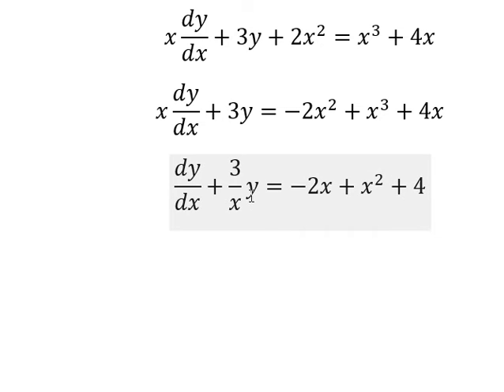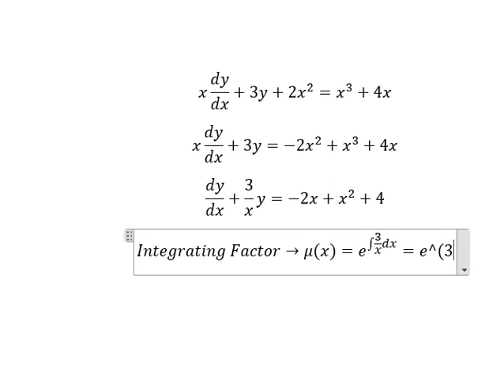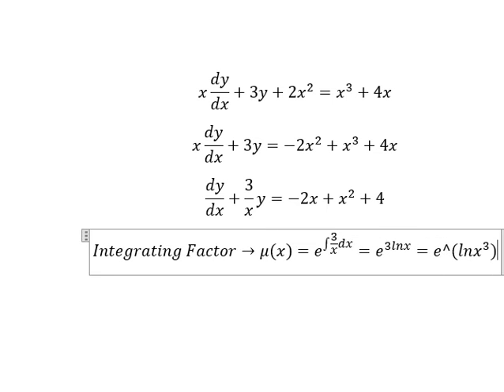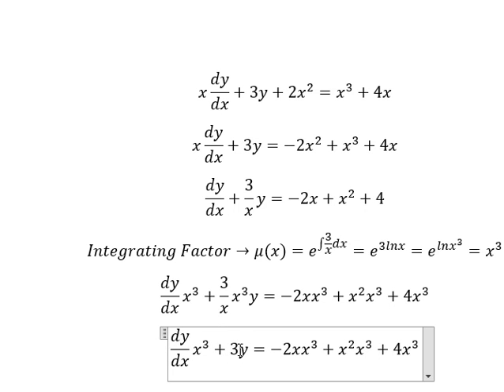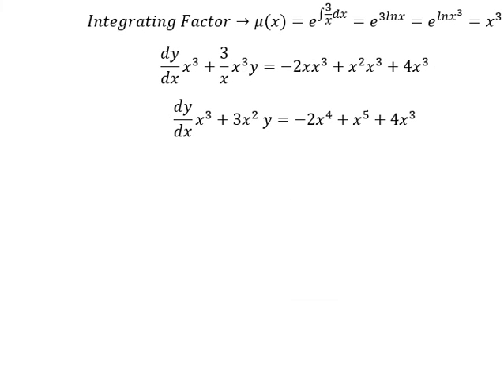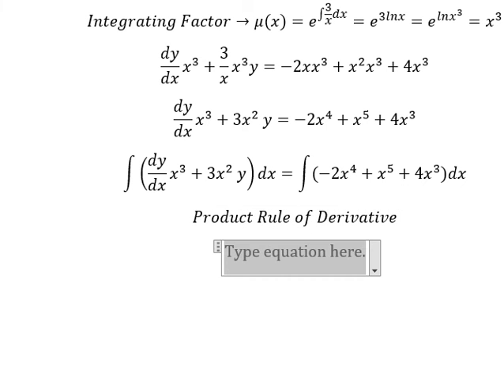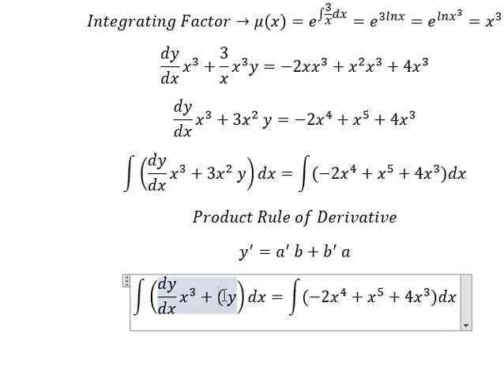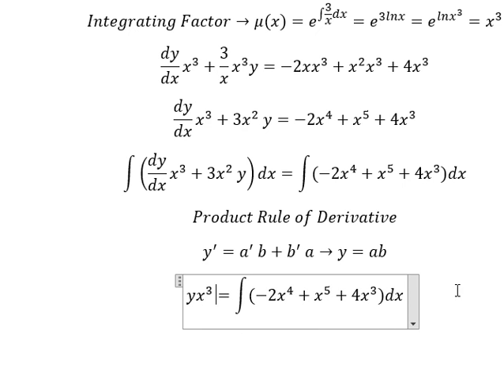Calculus Help: Linear Differential Equations - Integrating Factor - x dy/dx+3y+2x^2=x^3+4x